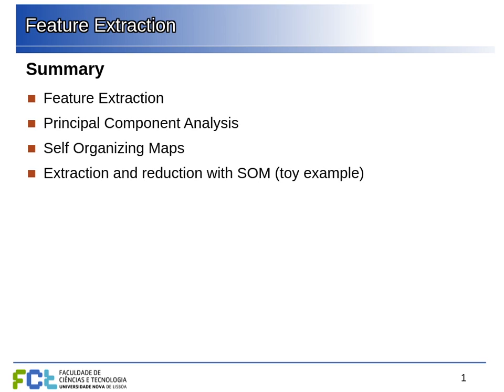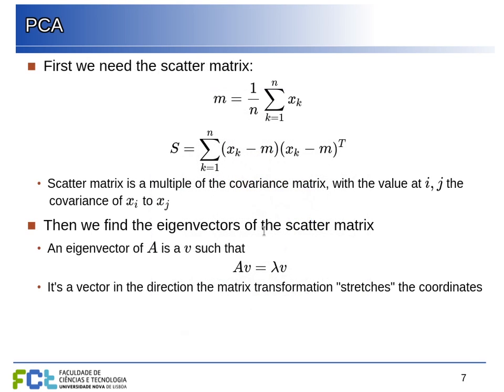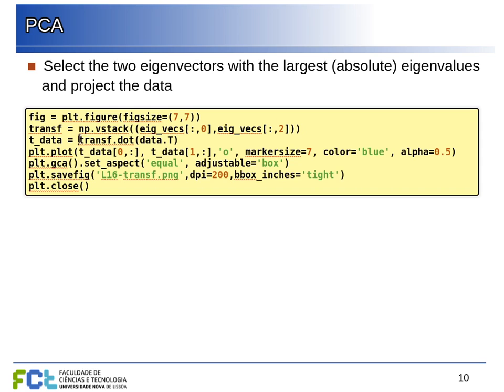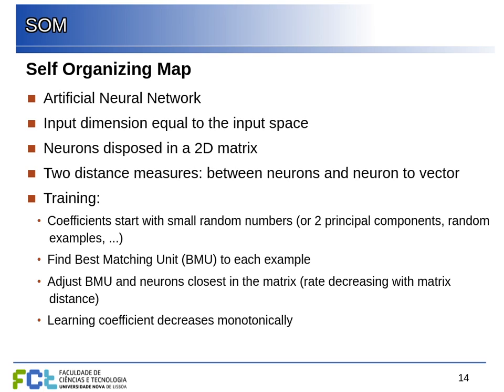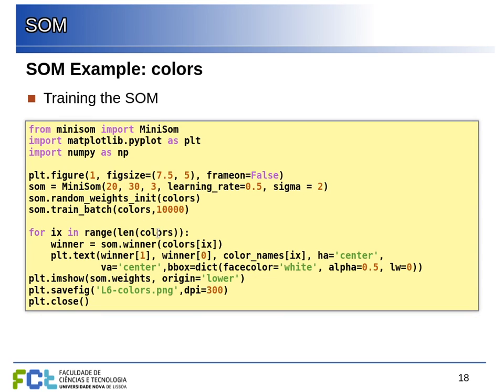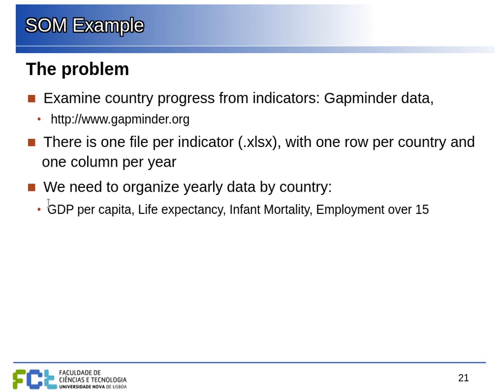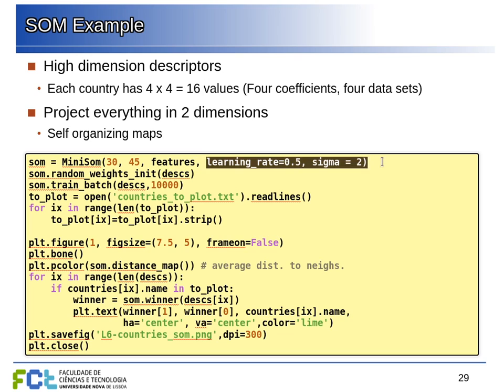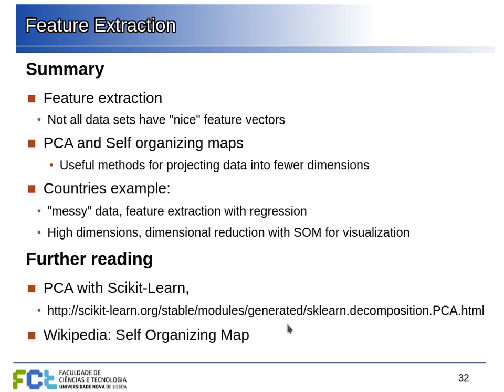AA 16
Feature Extraction. Self Organizing Maps.